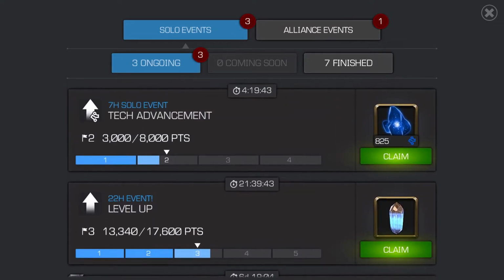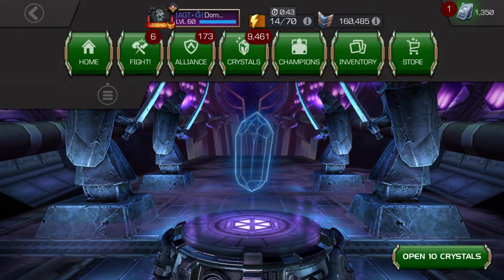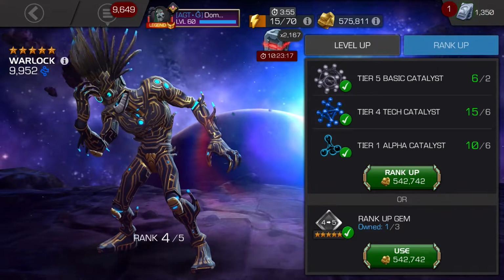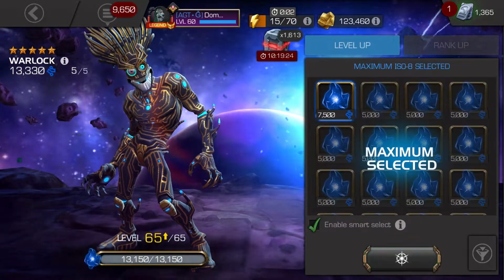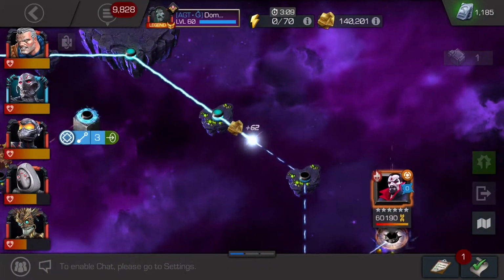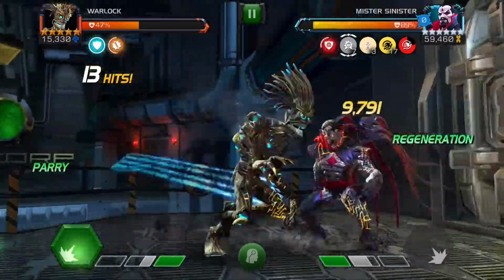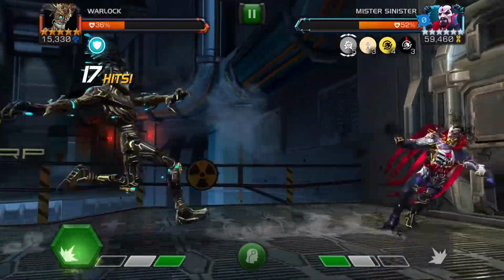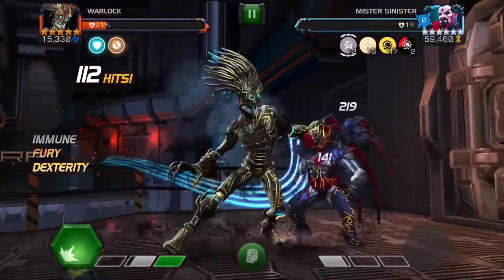Warlock Rank Up and Gameplay! | Domadeus Gaming - Marvel Contest of Champions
Part 2 of our Cyber Weekend Rank Up Extravaganza!